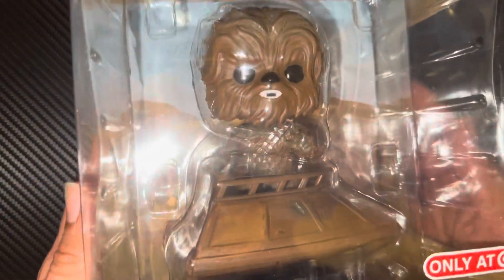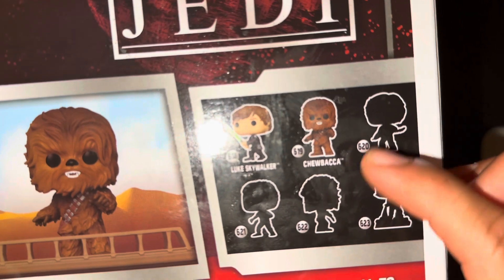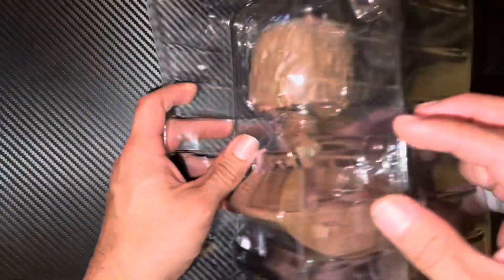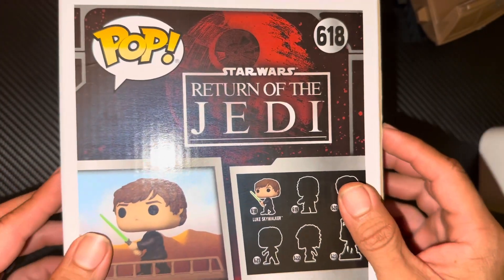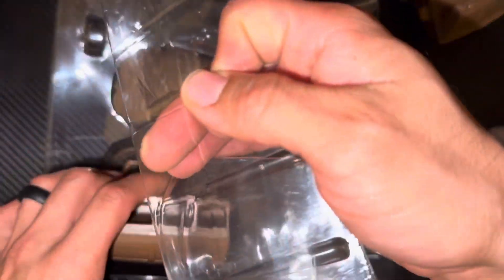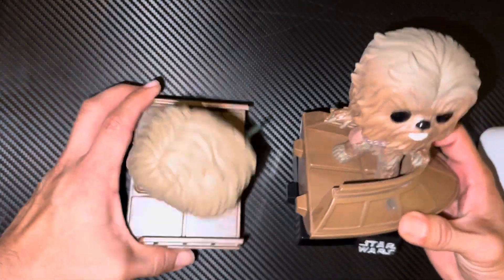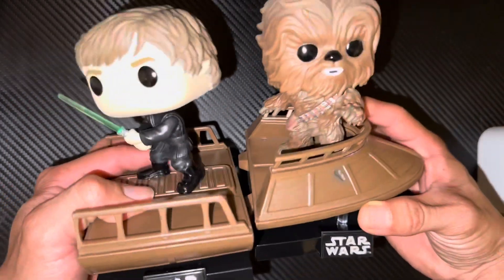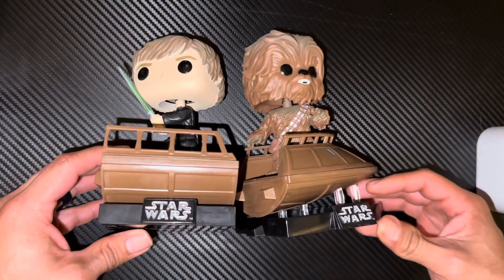Unboxing of Funko POP! Star Wars: Return of The Jedi: Jabba's Skiff - Luke (Target Exclusive) /Chewy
Funko POP! Star Wars: Return of The Jedi: Jabba's Skiff - Luke (Target Exclusive)

Funko POP! Star Wars: Return of The Jedi: Jabba's Skiff - Chewie (Target Exclusive)